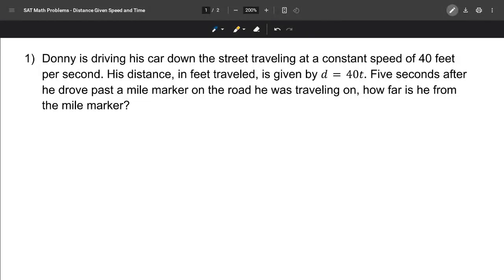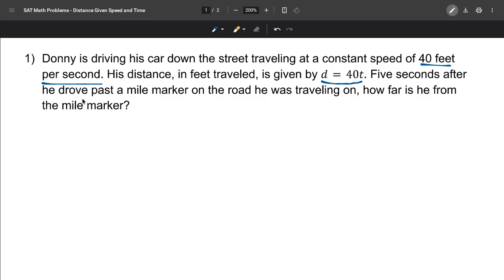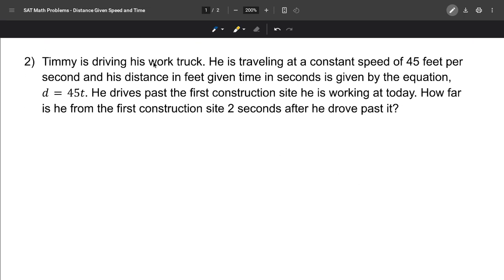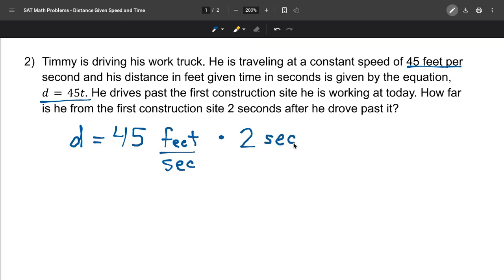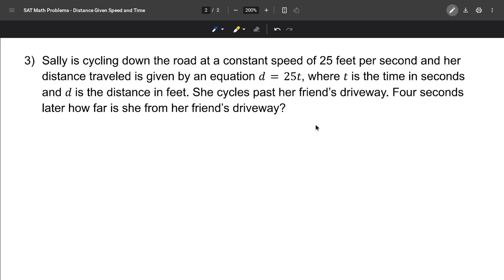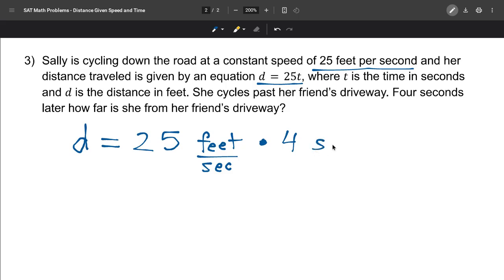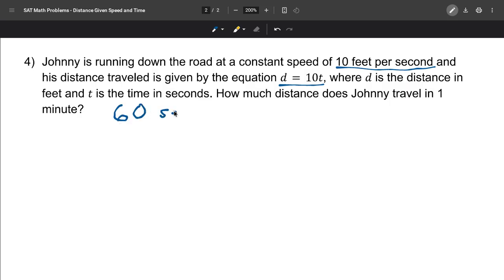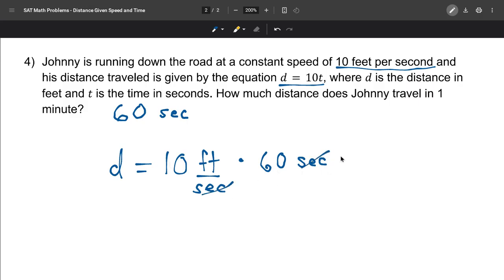SAT Math Problems - Distance Traveled Given Time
In this video, we examine SAT math problems where you must find the distance traveled given the time, in seconds.